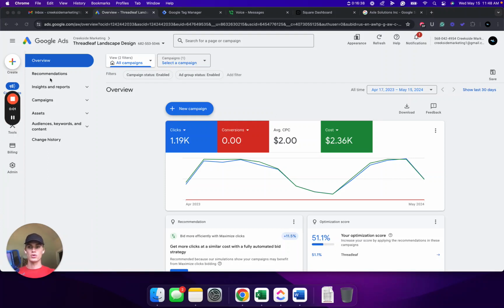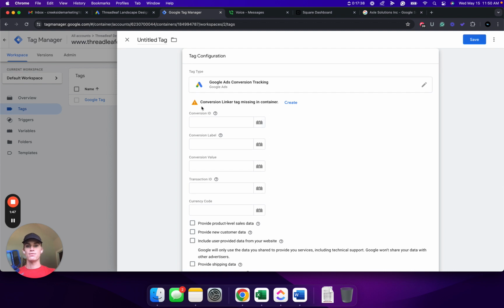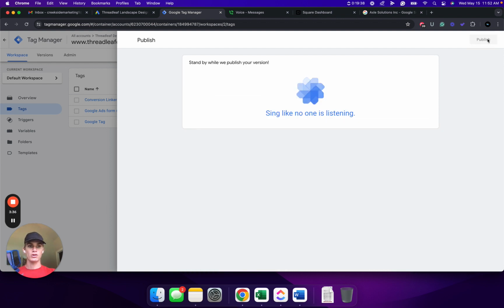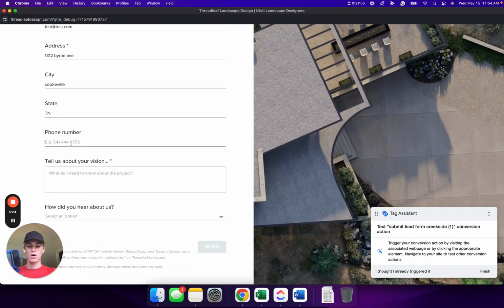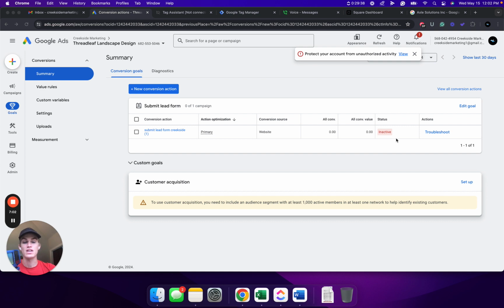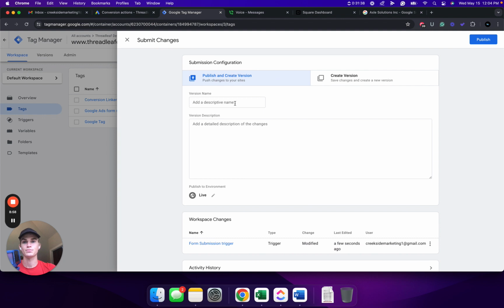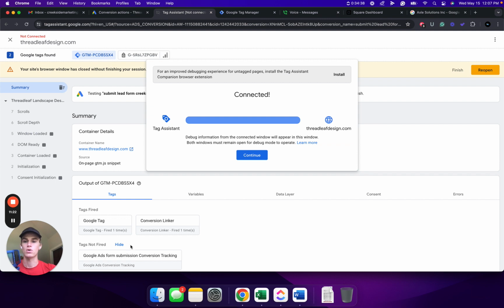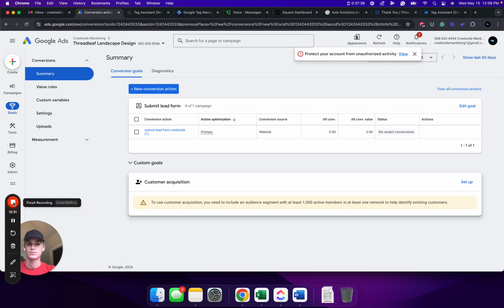Setting up Conversion Tracking in Google Ads for Form Submissions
In this video, I'll guide you through the process of setting up conversion tracking in Google Ads for form submissions. We'll cover the necessary steps in both Google Ads and Google Tag Manager, ensuring that everything is properly configured. I'll show you how to create a conversion action, set up Google Tag Manager, configure the conversion tracking in Google Ads, and troubleshoot any potential issues. By the end of the video, you'll have a clear understanding of how to track form submissions and ensure accurate conversion tracking.

ADDITIONAL RESOURCES